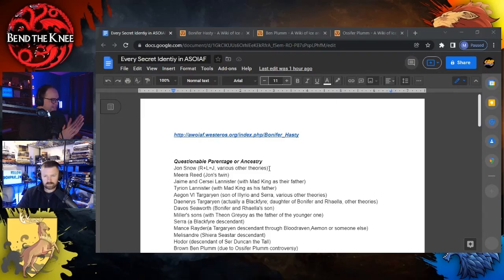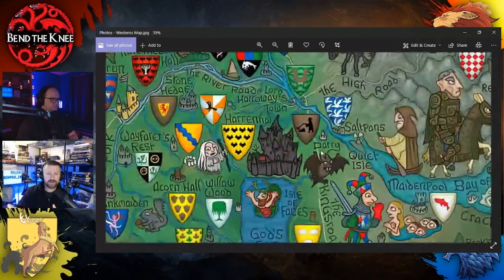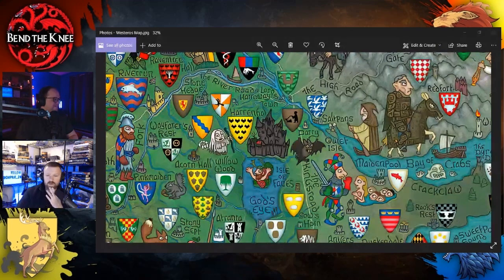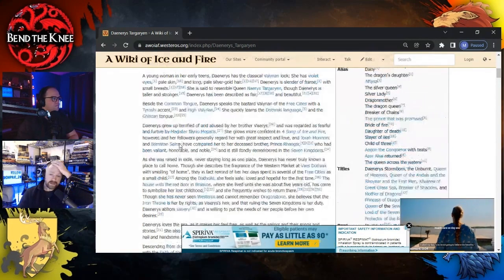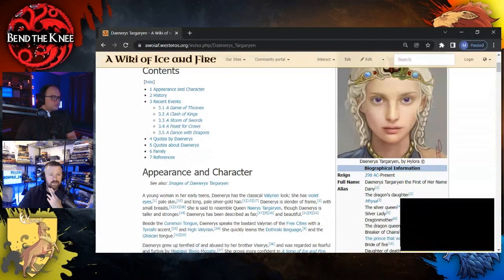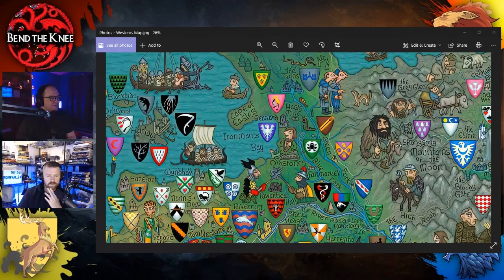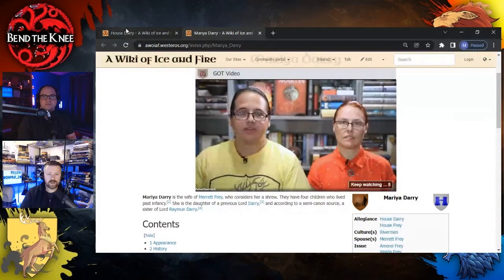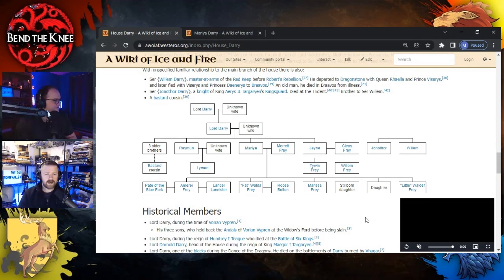House Darry | Targaryen Loyalists | Winds of Winter Predictions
This week we take a look at House Darry in The Winds of Winter by George RR Martin (GRRM). House Darry of Darry is a noble house from Castle Darry in the riverlands. Historically it had been one of the more prominent and powerful houses of the Trident, until the fall of the Targaryens in Robert's Rebellion. Their blazon is a black plowman on brown; the central building where the Darrys have their apartments is called the Plowman's Keep.

This is an excerpt from our full Bend the Knee: A Song of Ice and Fire Podcast - for more full episodes be sure to check out the podcast on iTunes, Omny.Fm, Google Podcasts and more!

Share your thoughts on Facebook!

The Extended Edition - Ser Matt and Ser Ezra extend the chapter and make additional connections
The Black Council - A discussion about various historical events in Westeros!
Green Dreams - Theories and speculation!